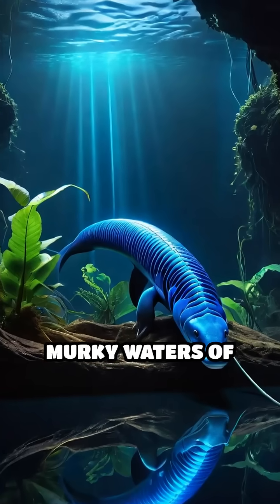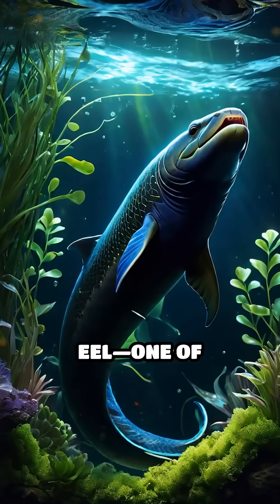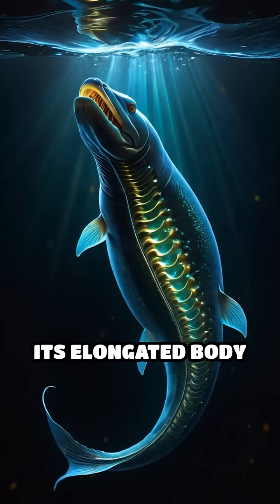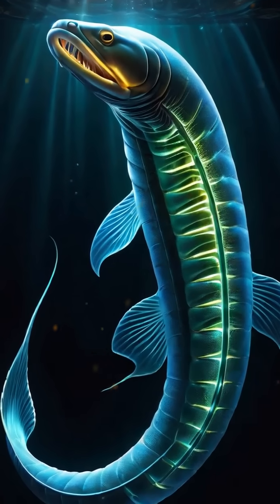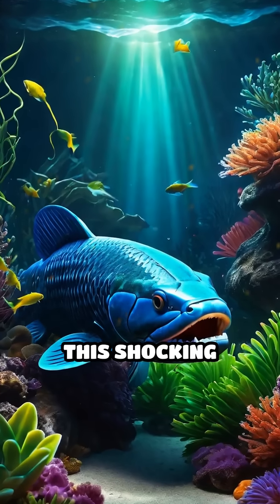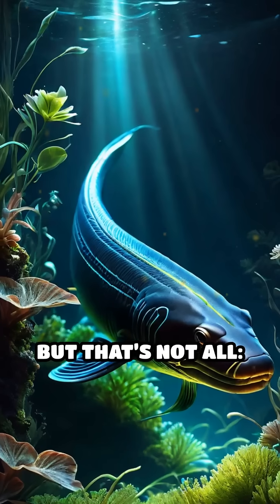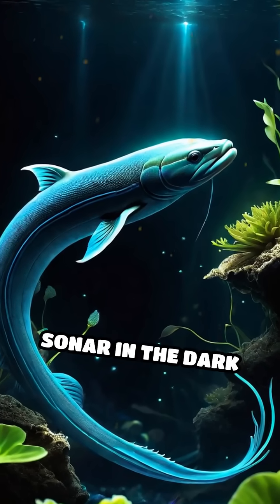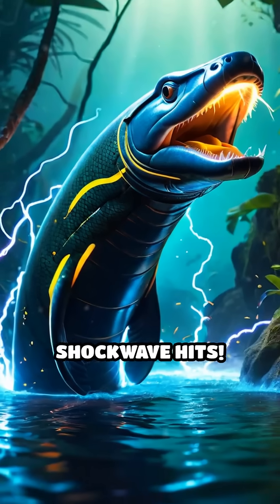The Shocking Power of Electric Eels Revealed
Did you know electric eels can generate 600 volts? Find out how these Amazon predators use electricity to hunt and survive!